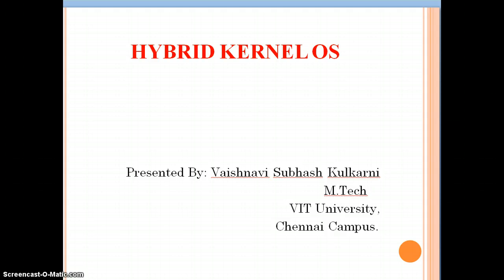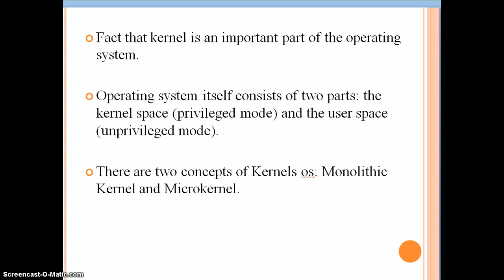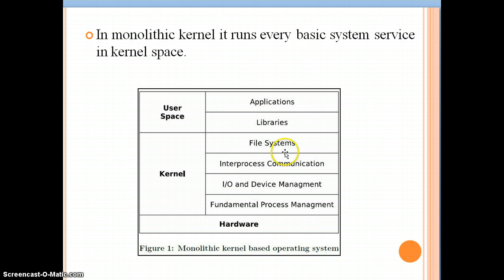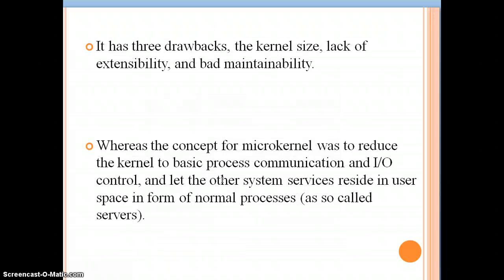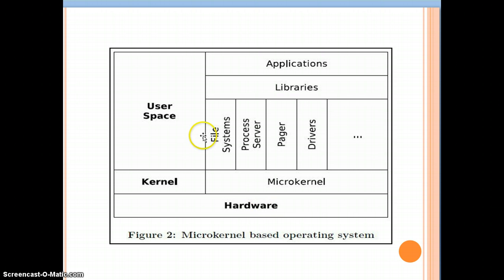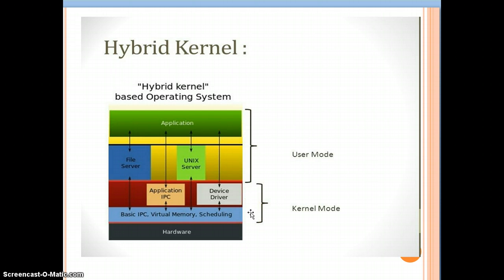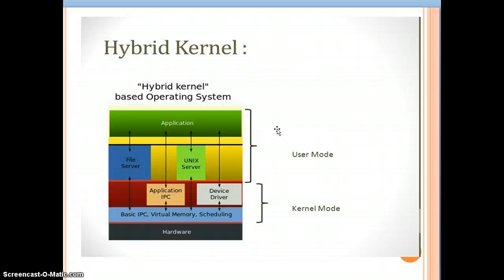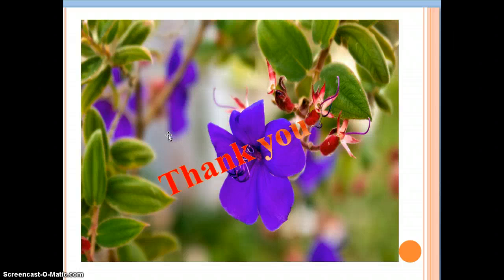Hybrid Kernel Operating System || Types of Kernel in Operating System || Big Data Knowledge Hunt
Overview of Hybrid kernel operating system. In this video we discuss
- What is kernel?
- What is Hybrid Kernel Operating System?
- What are the types of kernel in operating system
- Monolithic Kernel
- Microkernel
- Layered Structure of operating system
- Operating system architecture

So watch this video till the end if you are looking for information on hybrid kernel operating system